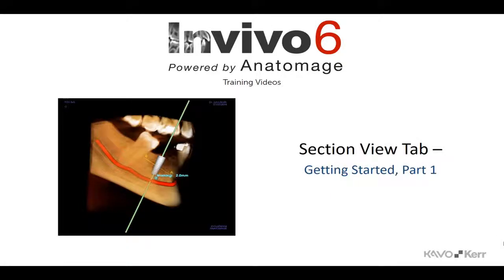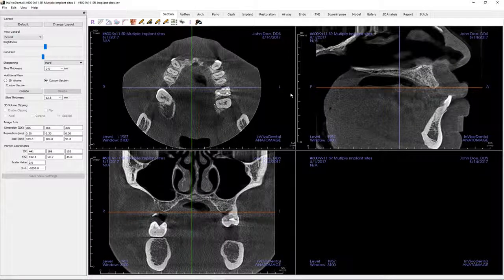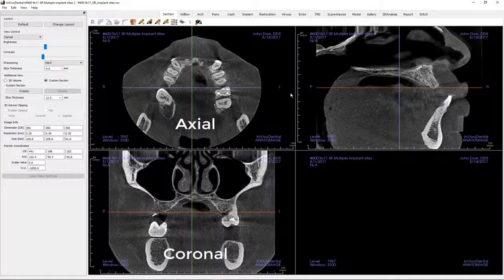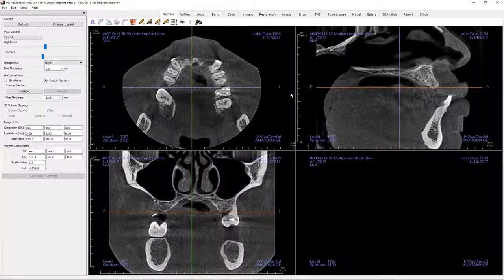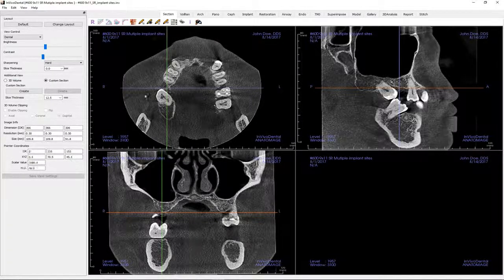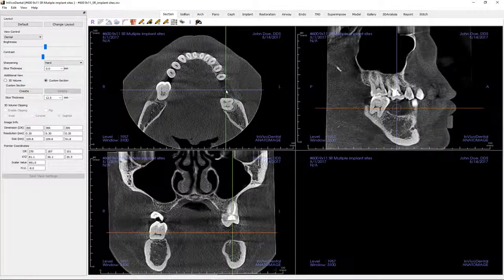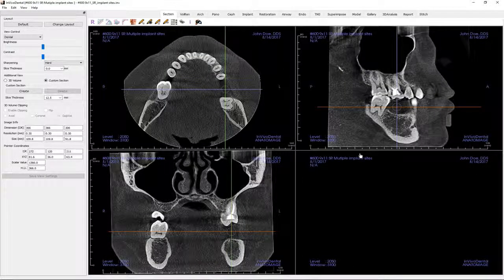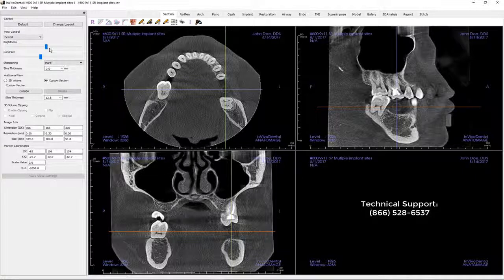Invivo™ 6 Tutorial - Section View - Getting Started, Part 1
The software basics for someone new to Invivo 6, Part 1.